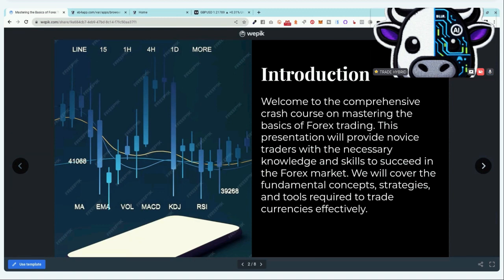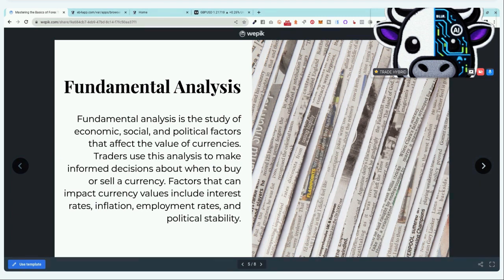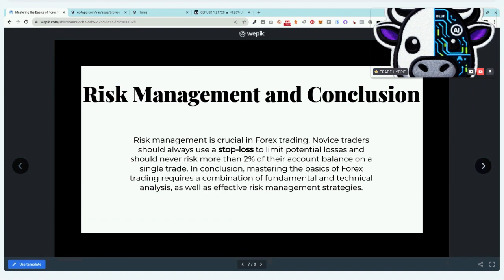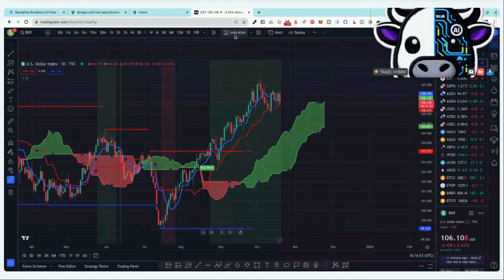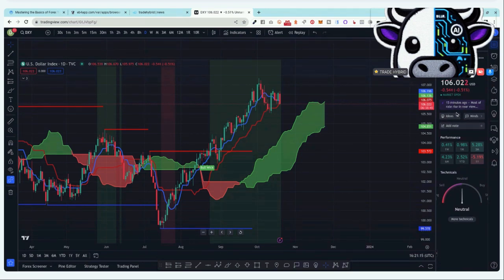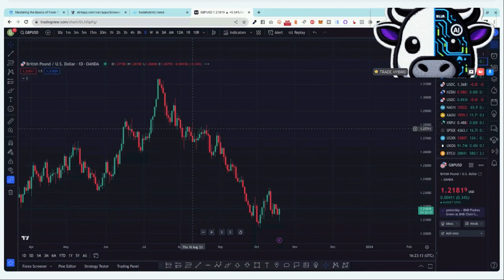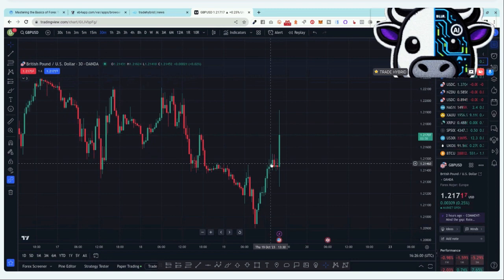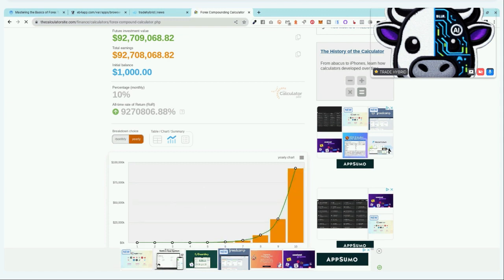Free Forex Crash Course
Learn about forex in less than an hour.
This is a intro to forex and for those who plan to take forex trading serious , more education is needed.